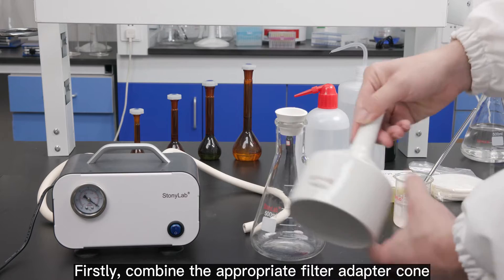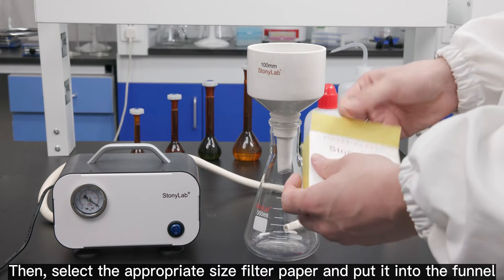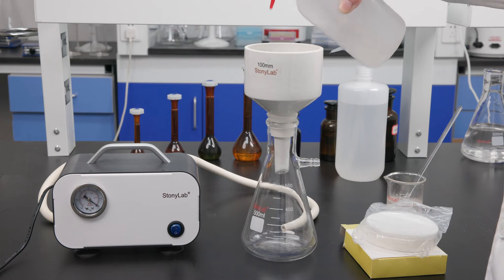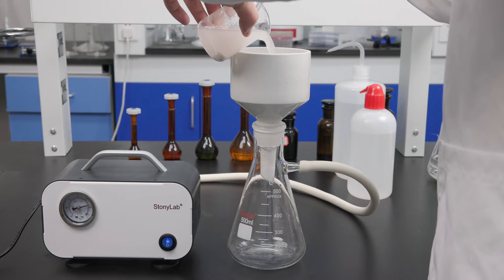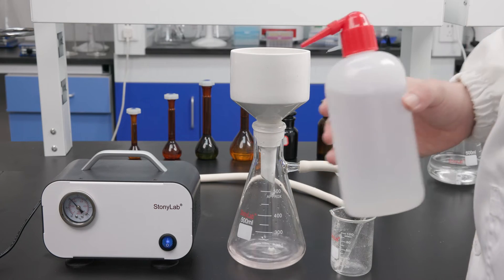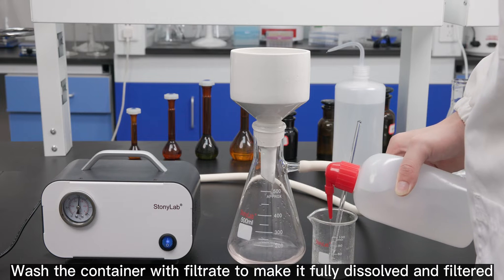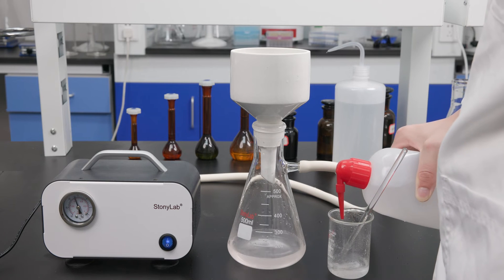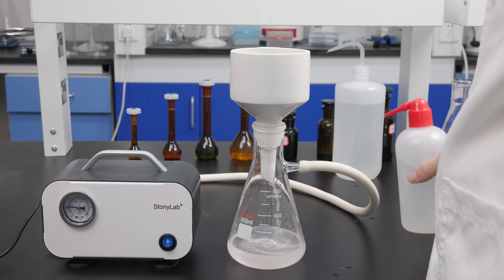StonyLab Filtering Flask, Bolt Neck with Tubulation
* Used for pressure filtration; or to increase flow rate when some concentrated solutions are slow or difficult to filter under normal pressure
* Made of borosilicate glass
* Flasks have a narrow mouth and tooled top finish
* StonyLab filtering flasks